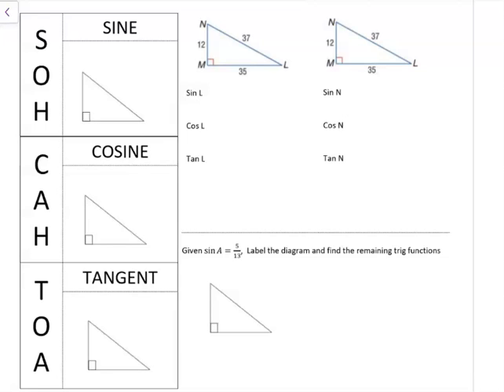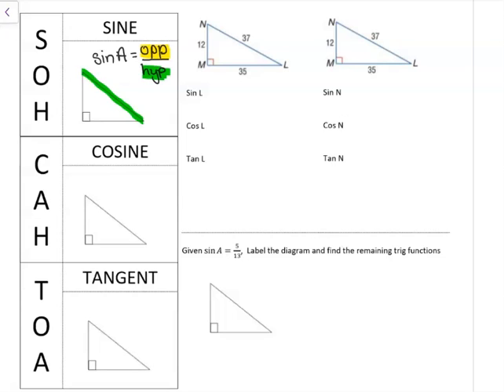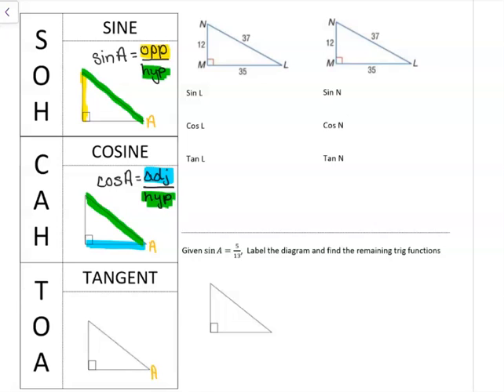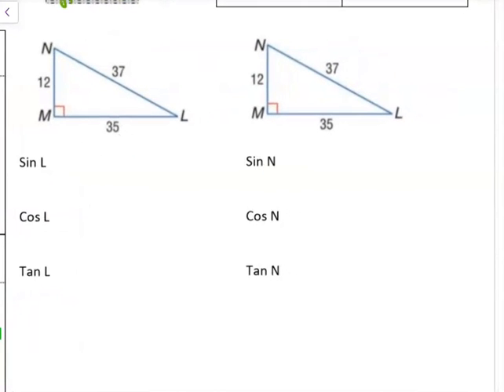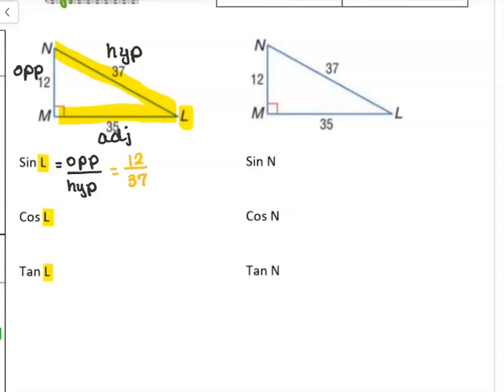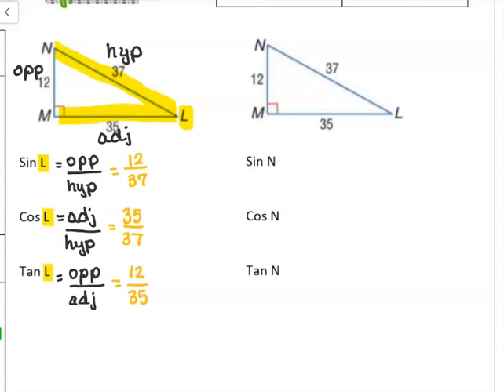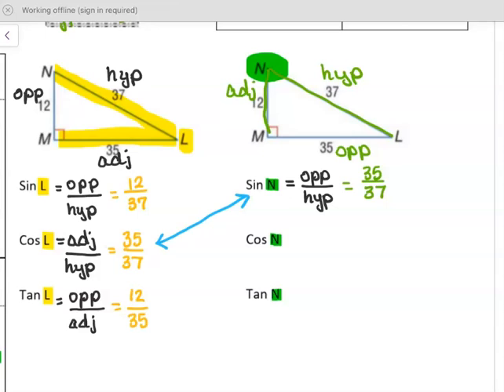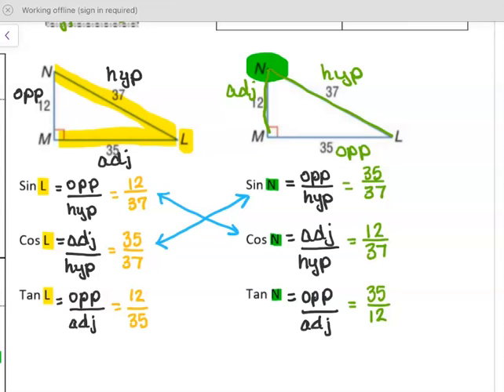Writing the basic trig fractions for sine, cosine, and tangent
What are the basic trig functions.  What does SOH-CAH-TOA.